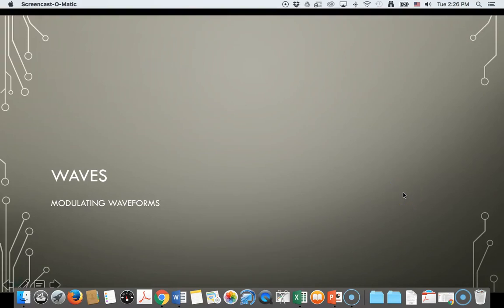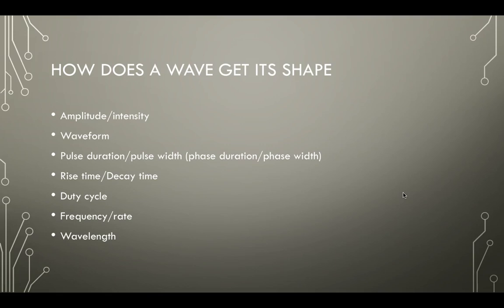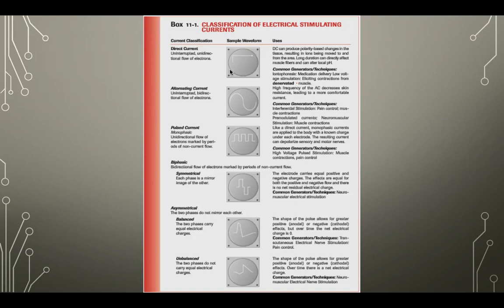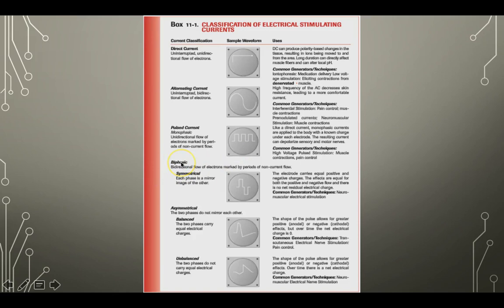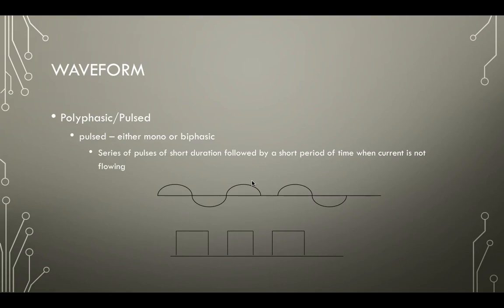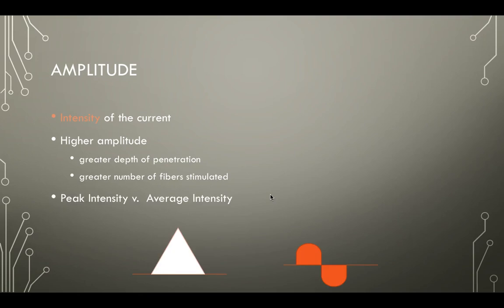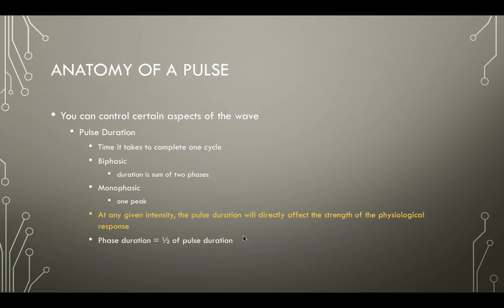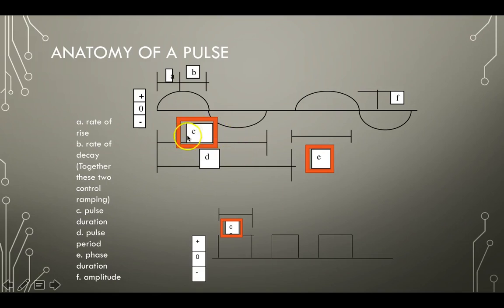Electrotherapy 3 Waves part 1